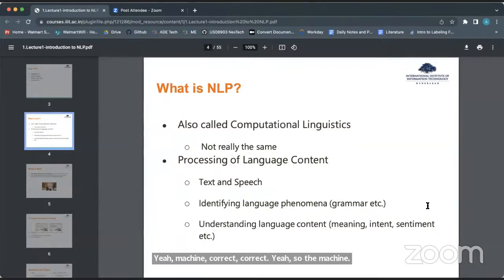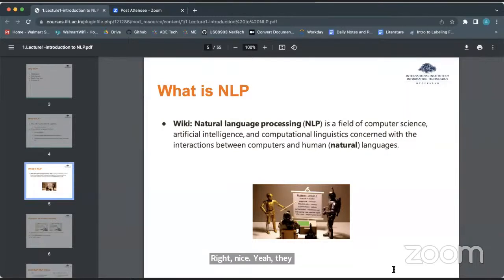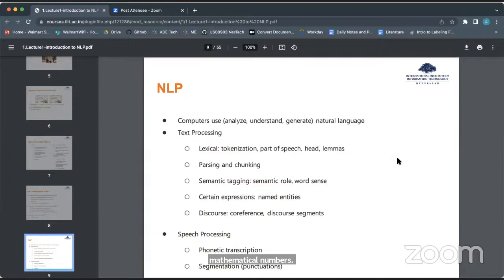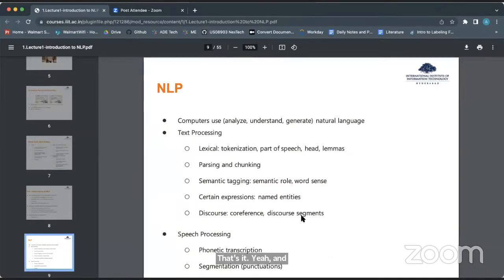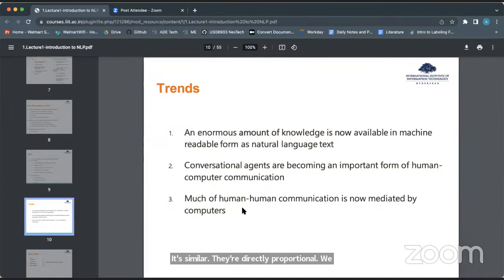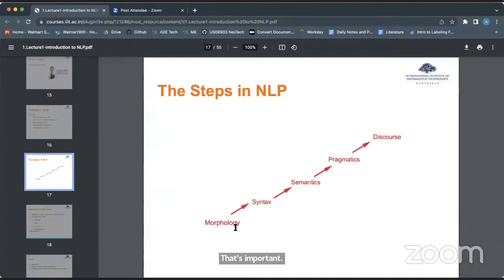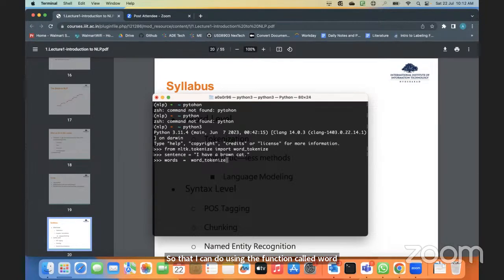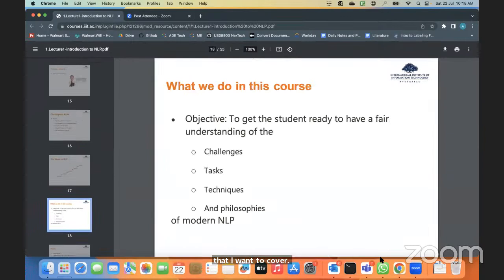IIIT SUMMER INTERNSHIP_NLP